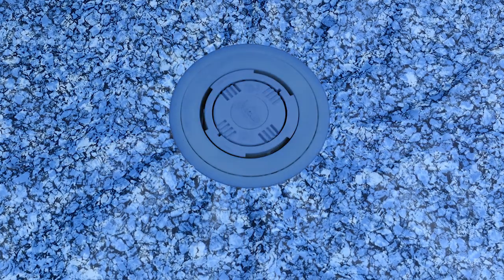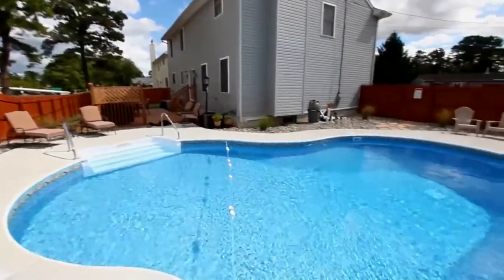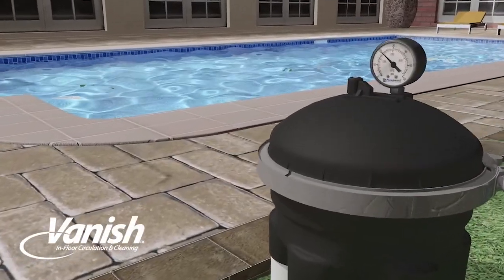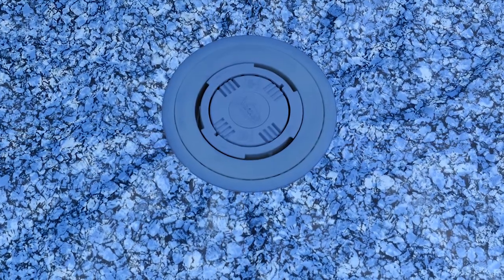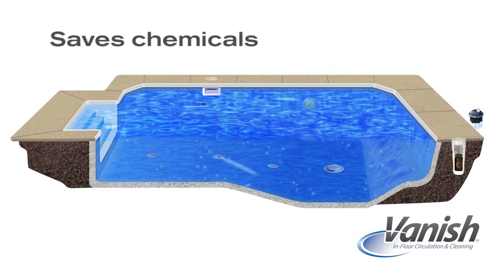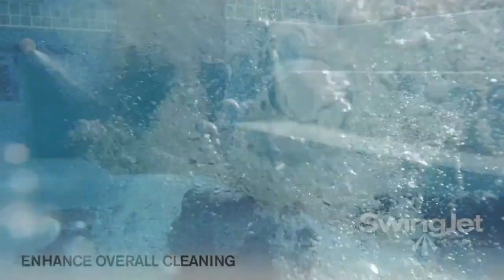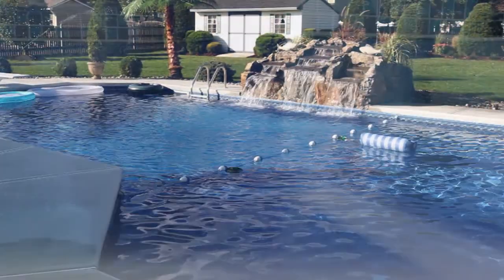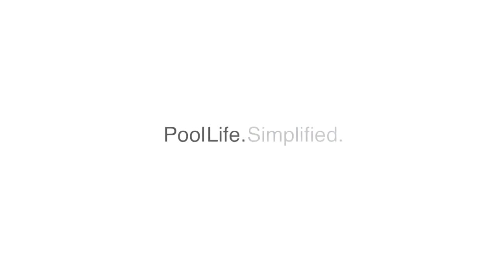Vanish In Floor Pool Cleaning Circulation System